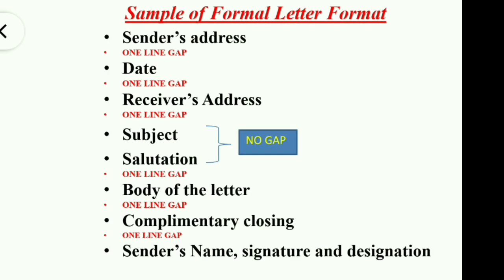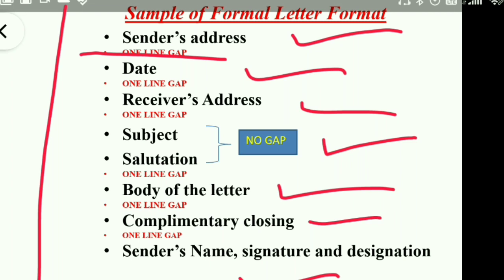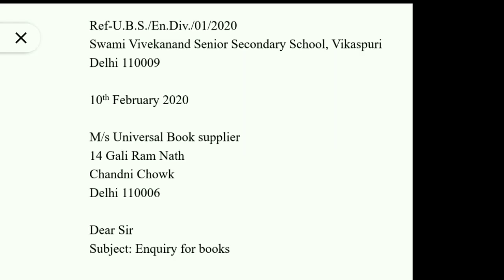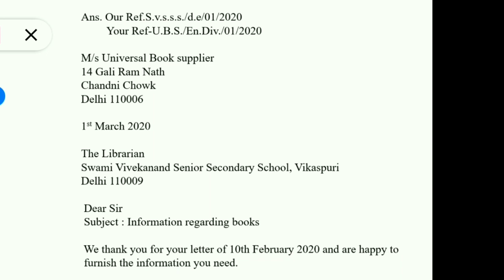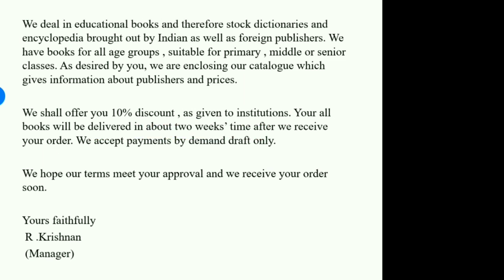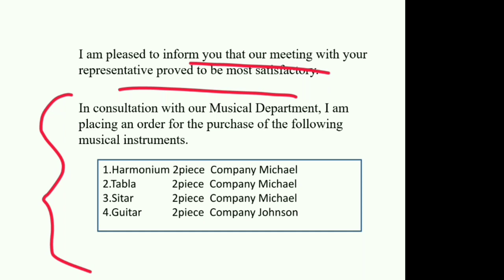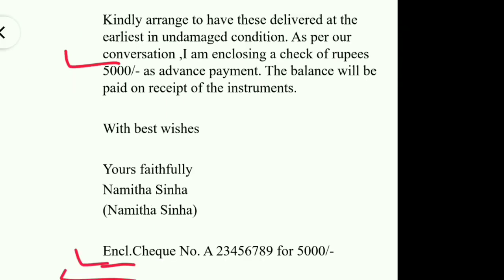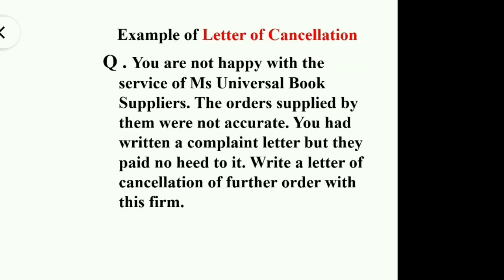BUSINESS LETTERS_ALL_